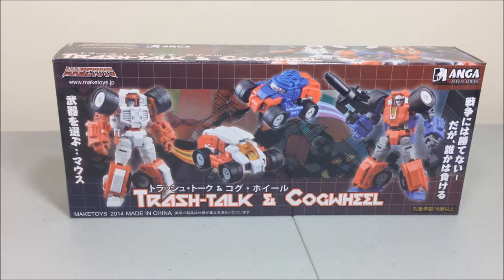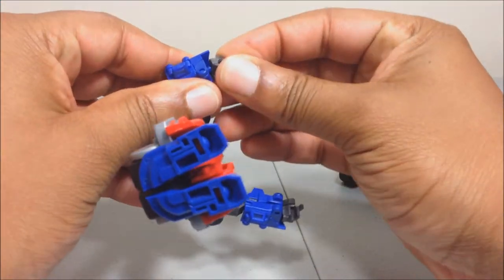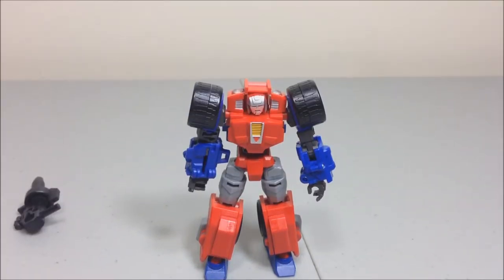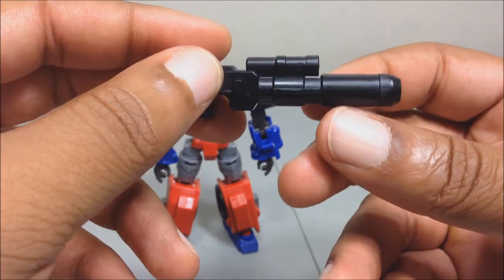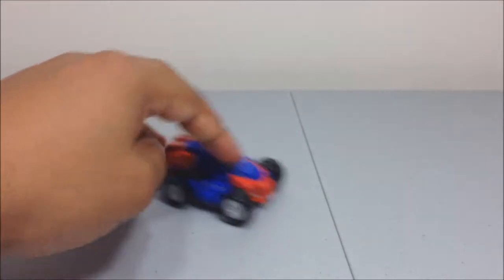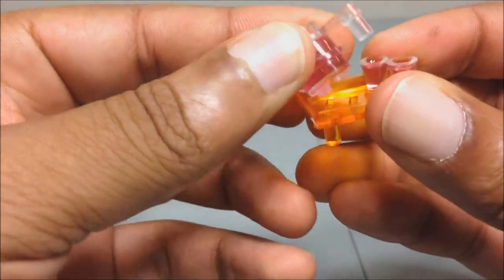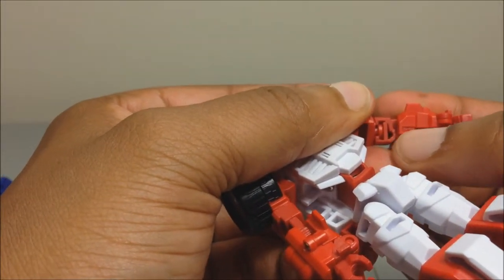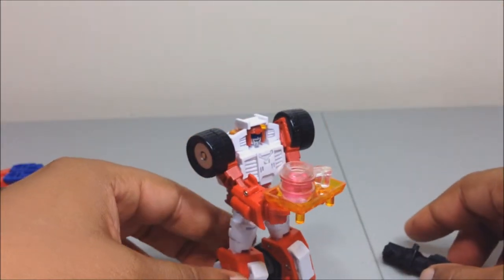Review Maketoys Manga Mech Series: Trash-Talk & Cogwheel (Gears & Swerve)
Review of Maketoys homage to G1 Transformers Swerve and Gears